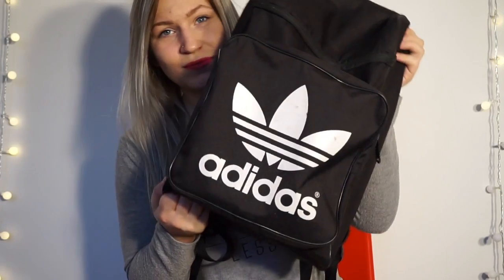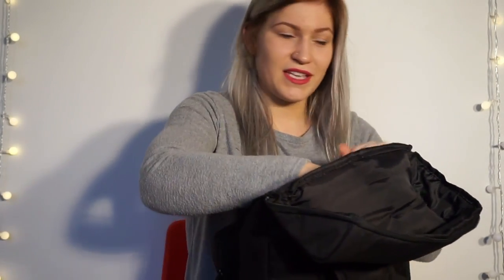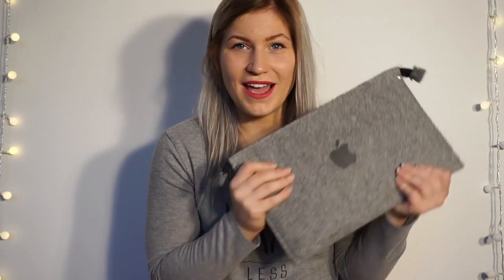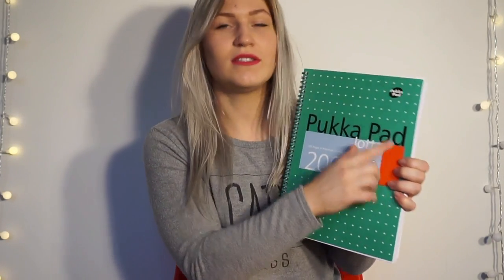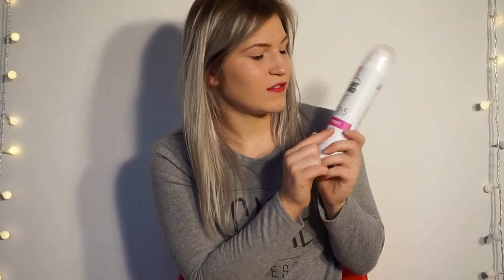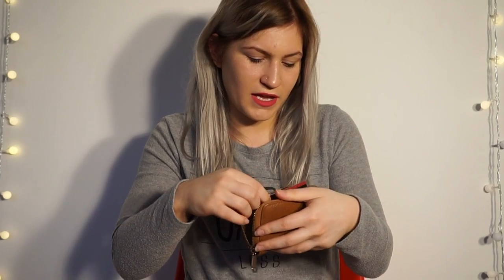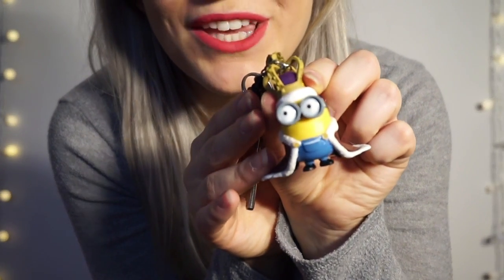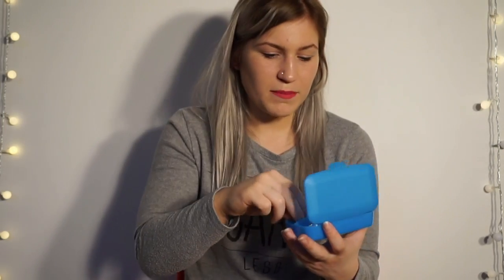What's In My Uni Bag? | University Guide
Drinks Bottle
Stabilo Pens
Pukka Pad A4